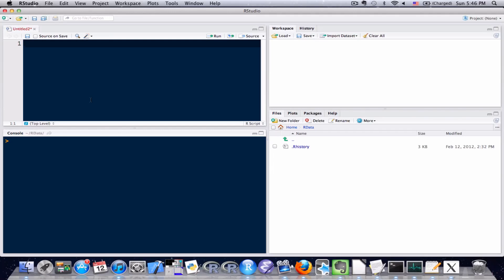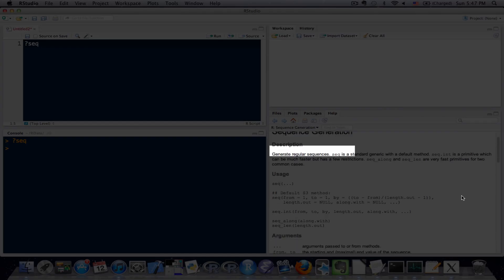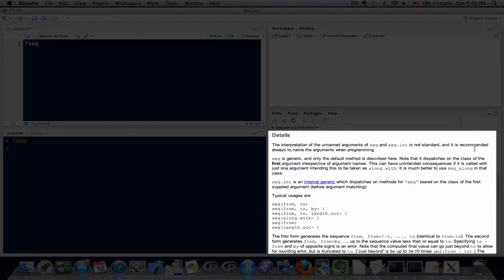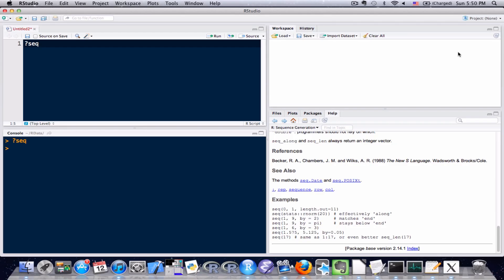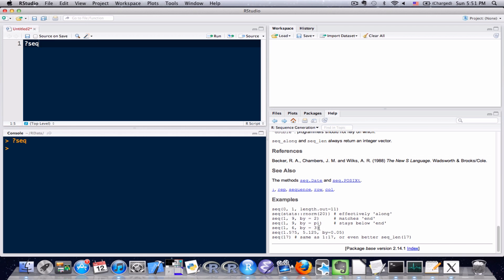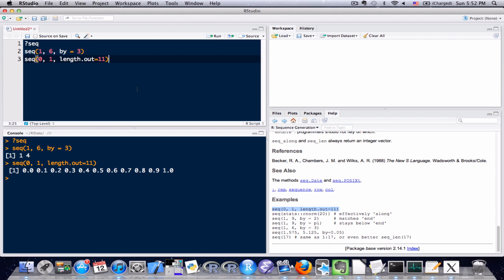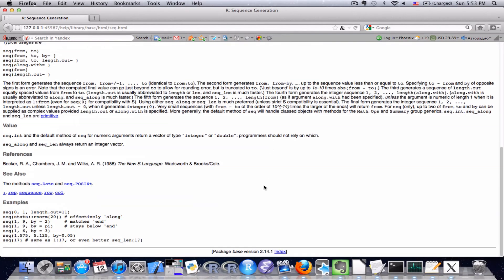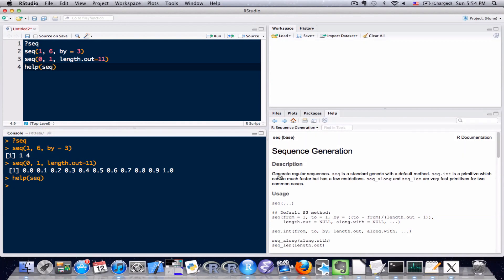R Programming Tutorial Lesson 5: Getting Help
How to use R documentation.

Watch full screen in HD for best results.